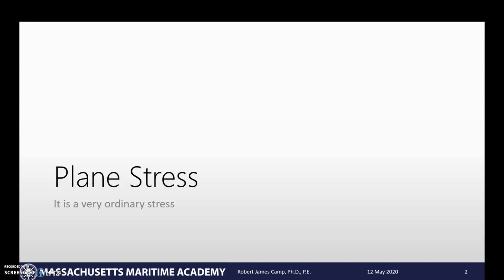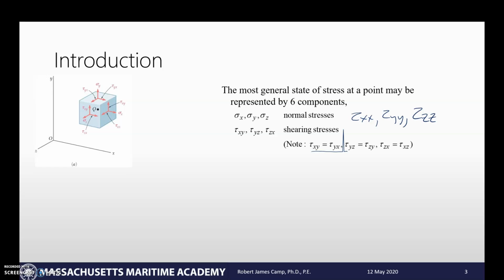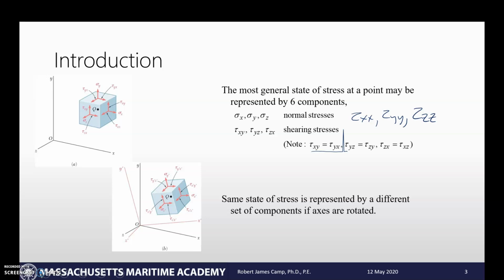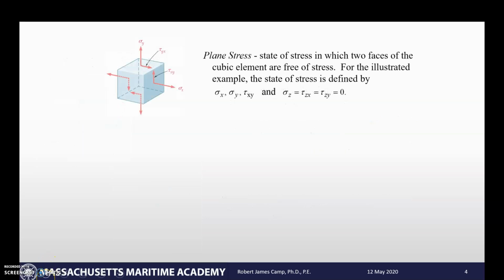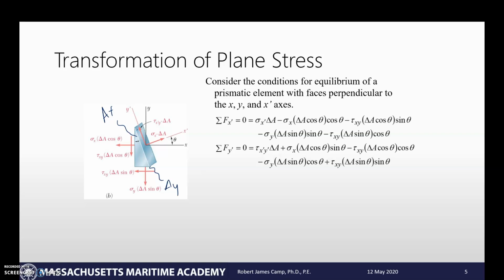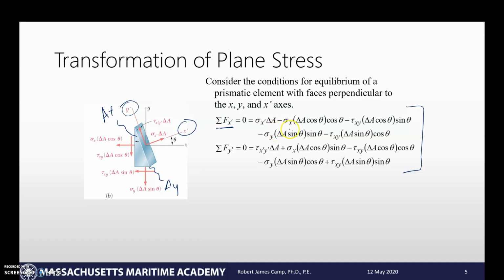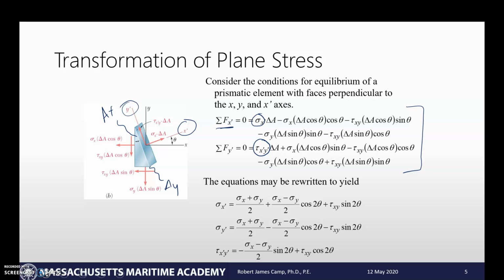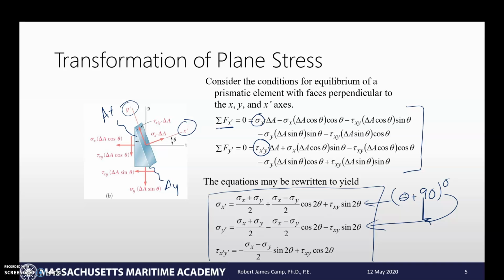SM11 B1 Plane Stress